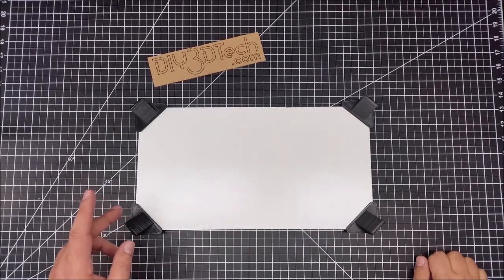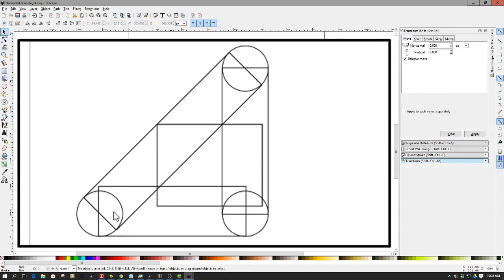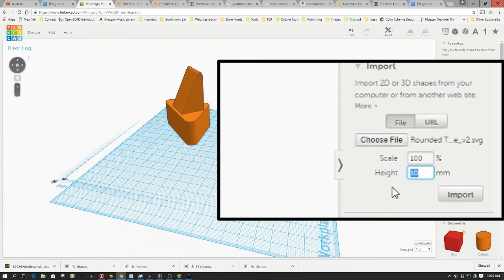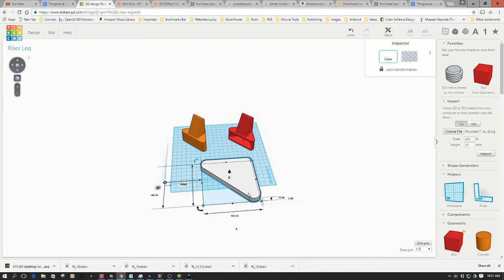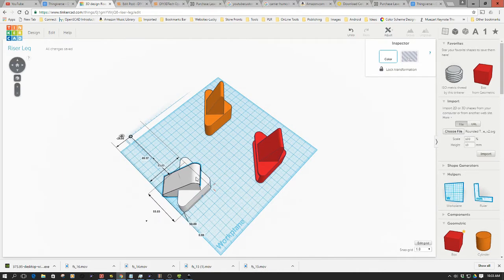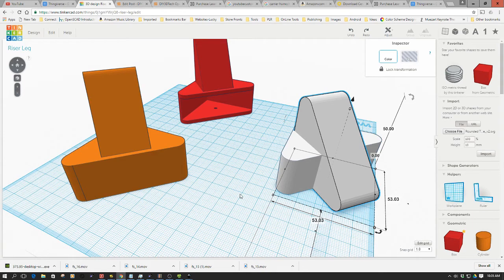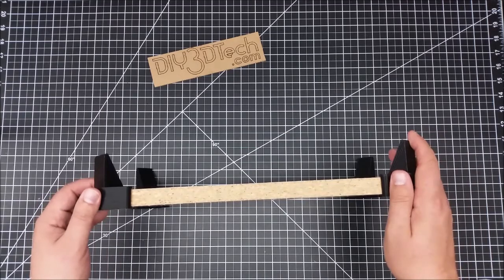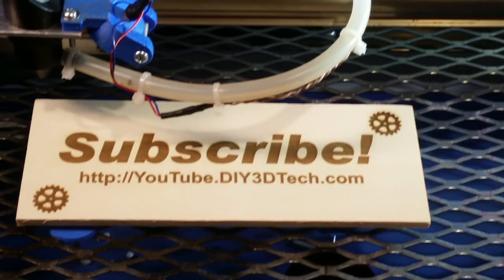TinkerCAD Workflows - Inkscape Designed Monitor Riser Feet!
for more information on this and many other projects!  As in this episode, we will be using Inkscape to design a nifty monitor stand in TinkerCAD and they we will print it out!  Hint it turns out far better than I guessed so check out how we did it!